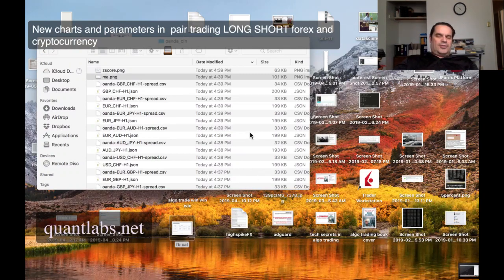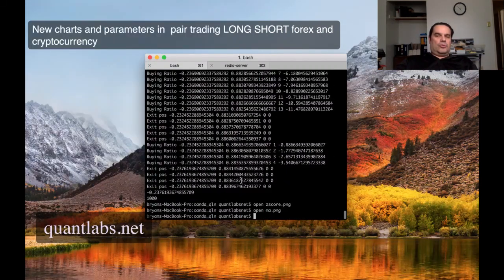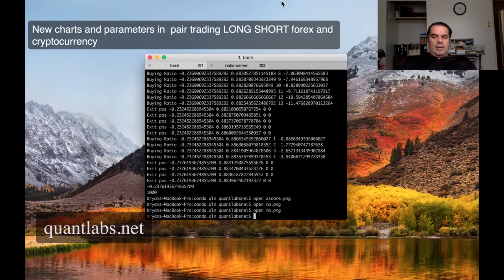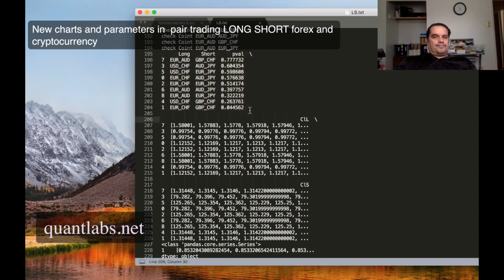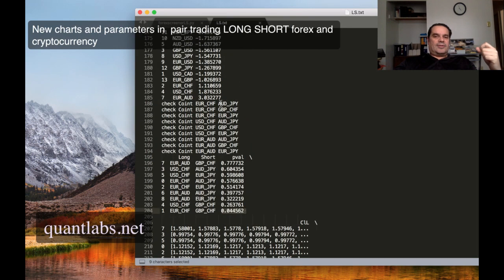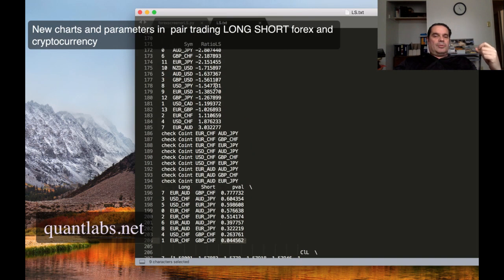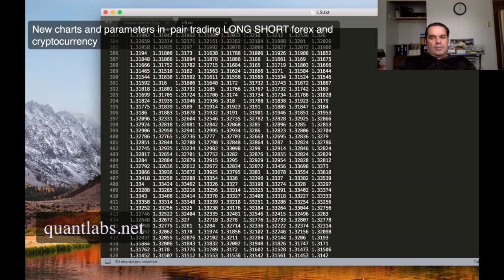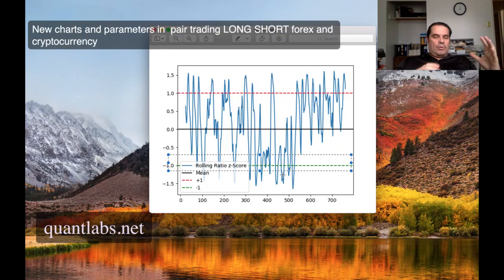New charts and parameters in pair trading LONG SHORT forex and cryptocurrency